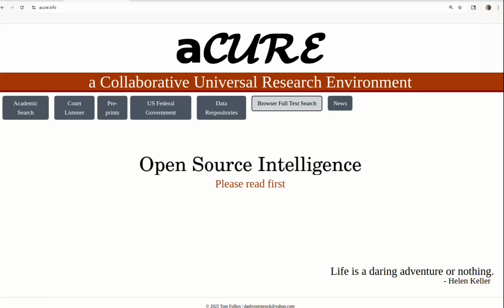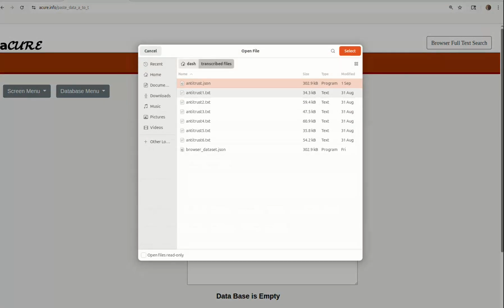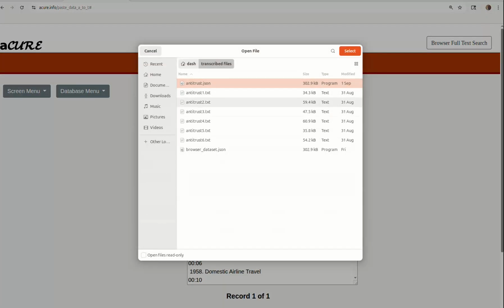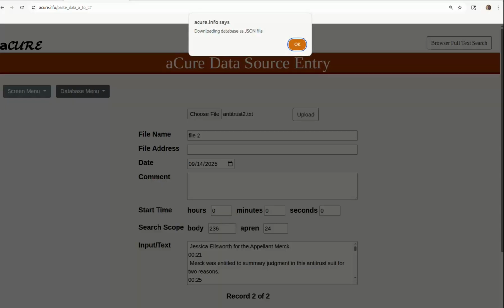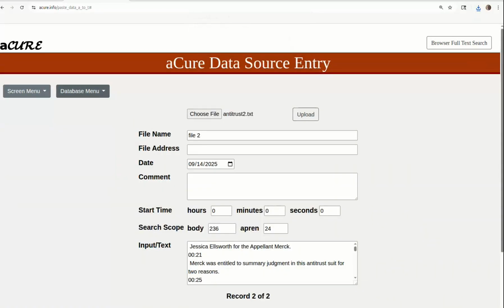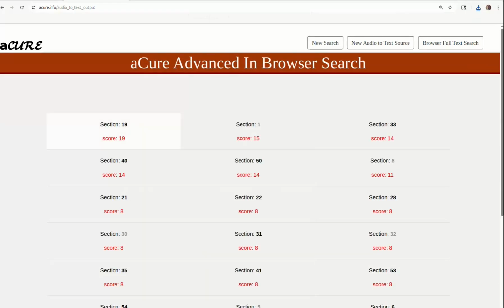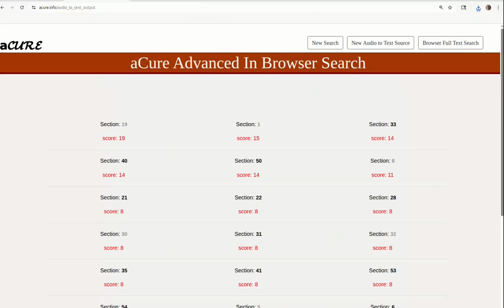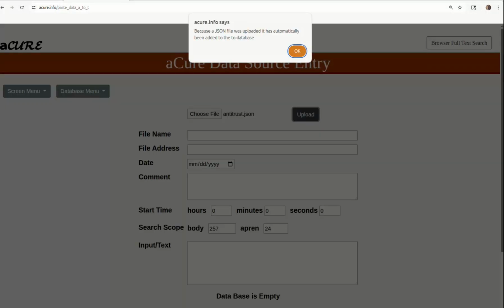transcribed search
This is quick tutorial to support audio transcript in browser search.